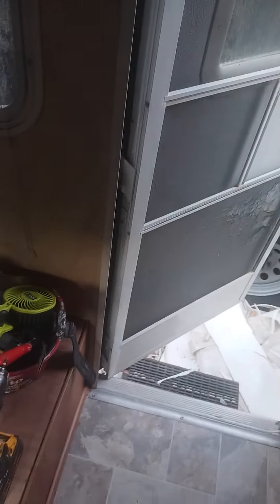Rebuild floor and vinyl and molding one day by myself. for more work